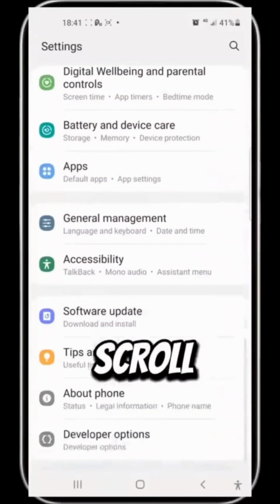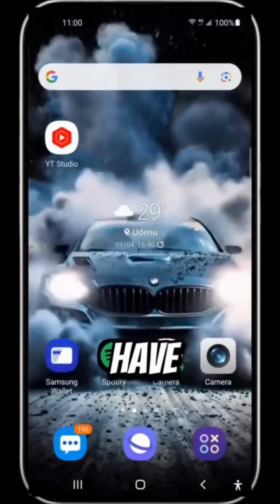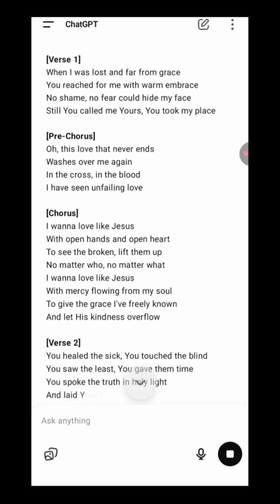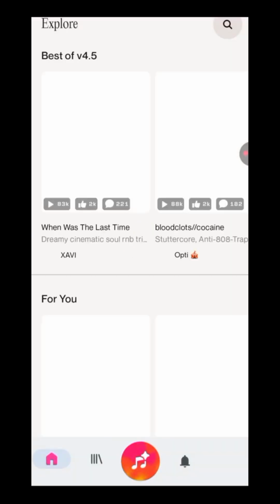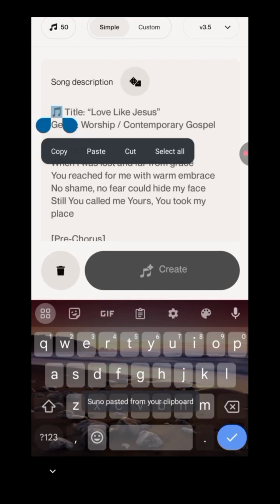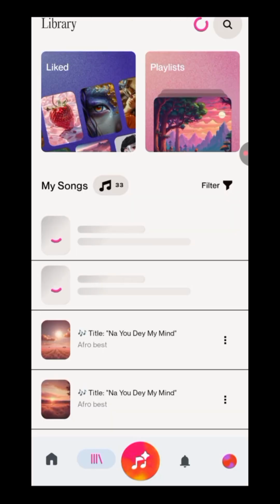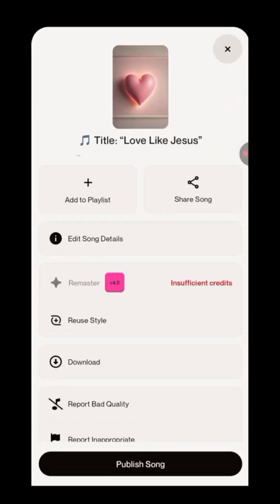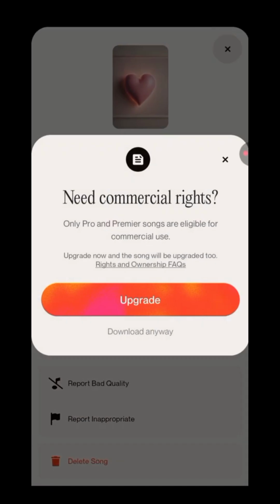how to fully charged your phone in 1 second without charger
Discover the secret to charging your phone to full in just 1 second without a charger. This revolutionary technology is set to change the way we power our devices forever. Learn how to harness the power of advanced charging methods and say goodbye to battery anxiety. Watch as we put this groundbreaking technique to the test and explore the possibilities of super-fast charging. Is it really possible to charge your phone to full in just 1 second? Find out in this video.